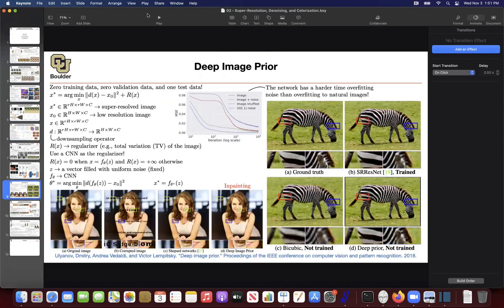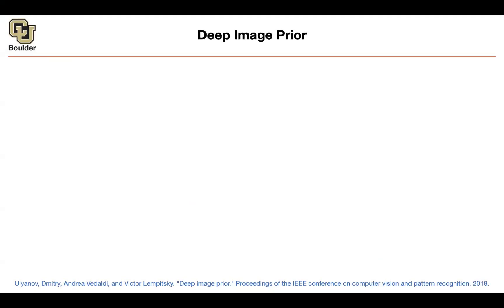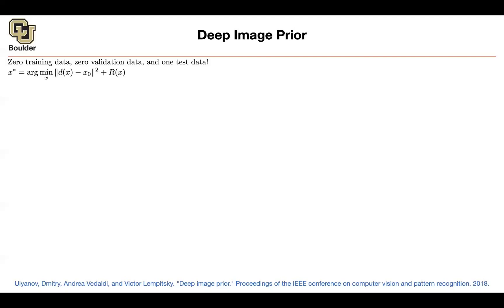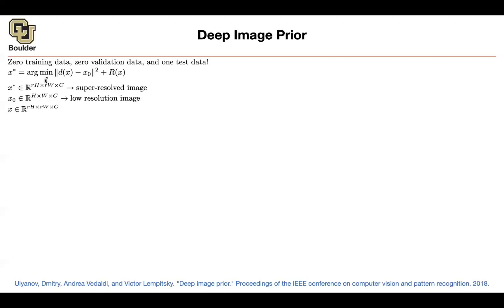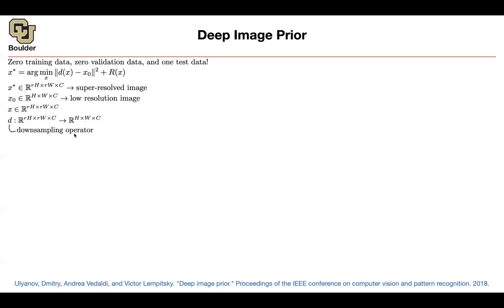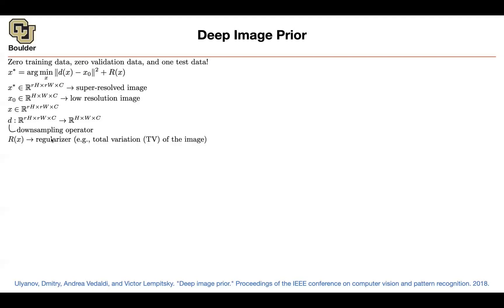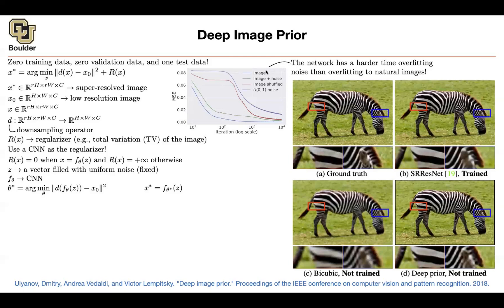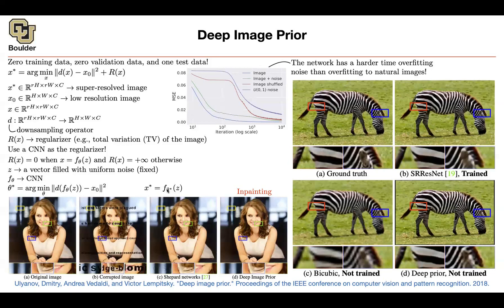Deep Image Prior | Lecture 30 (Part 1) | Applied Deep Learning (Supplementary)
Deep Image Prior